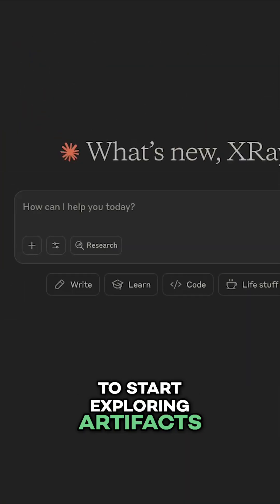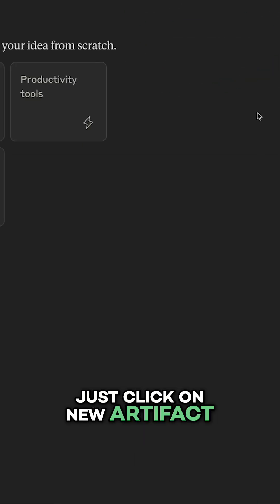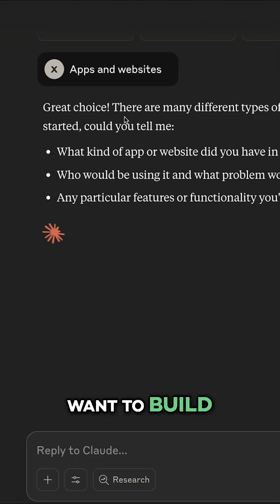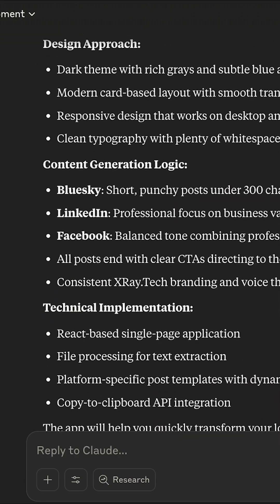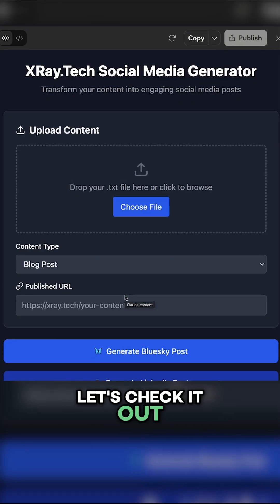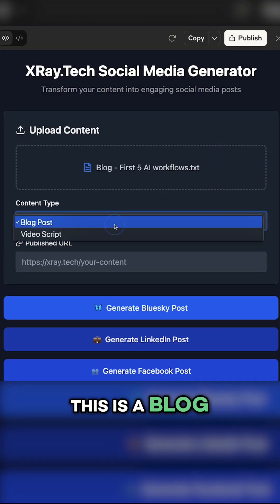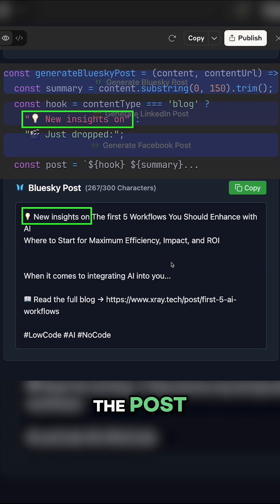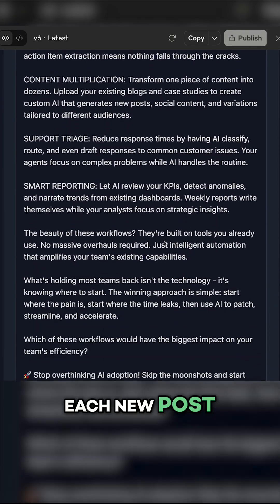Build web apps with AI prompts | Claude Artifacts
With Claude Artifacts, you can bring your idea to life with a simple prompt. In this walkthrough, we'll show you everything you need to know to get started.
🤖 Need help setting up your AI tools and workflows?
👨‍💻 Reach out to LowCodeEngineers.com for expert support.